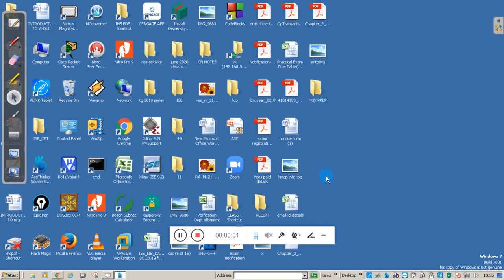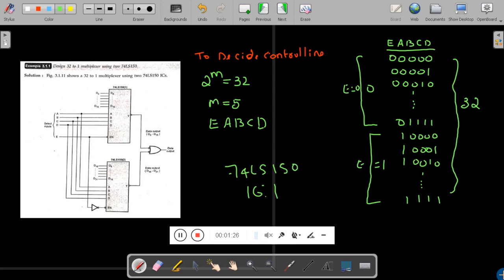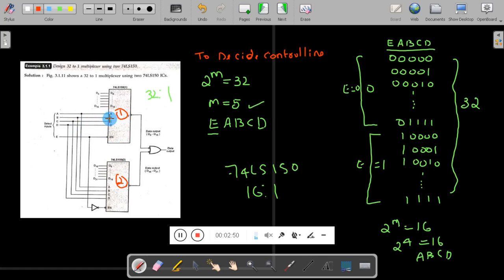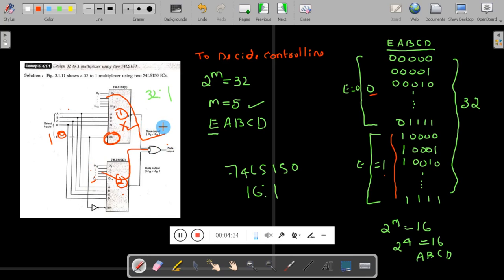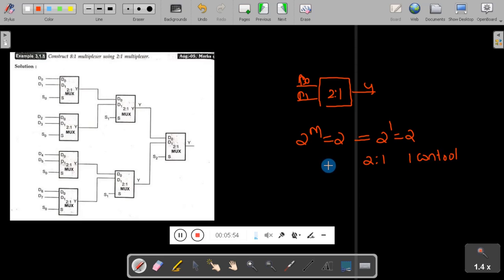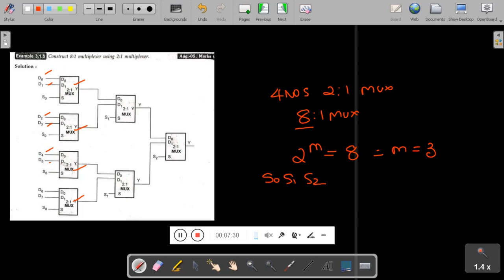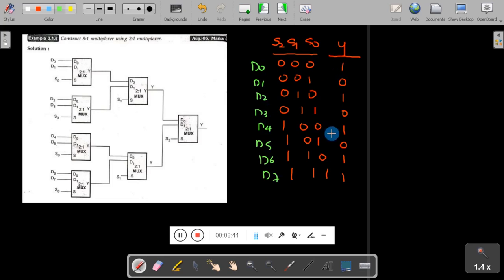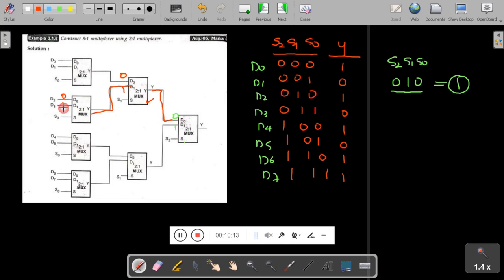ADE-18CS33-VTU-MULTIPLEXER DESIGN 1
This video will explain about the design concept of multiplexer for the 3rd sem (CSE/ISE) student of VTU